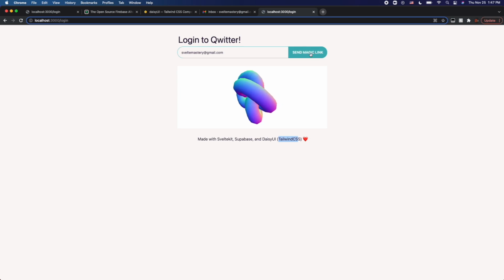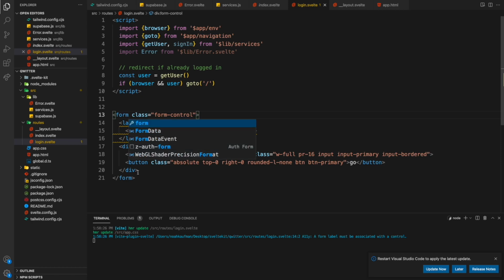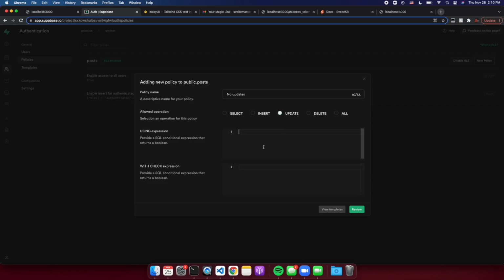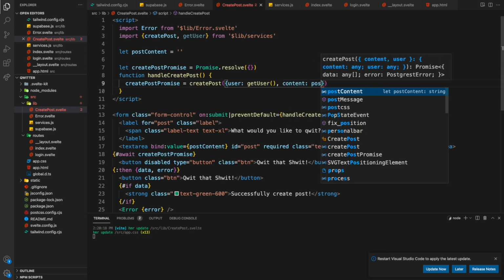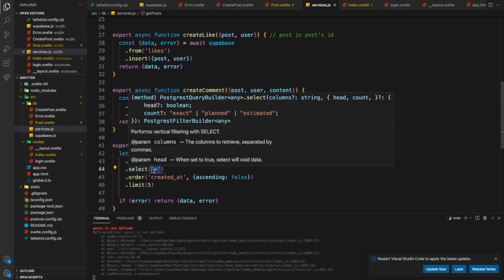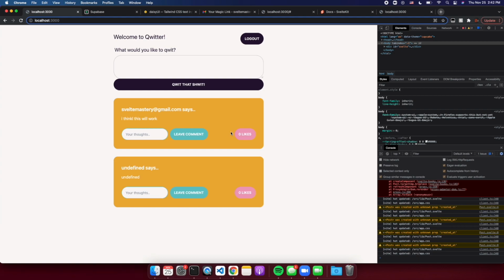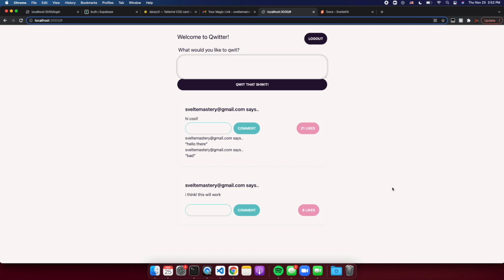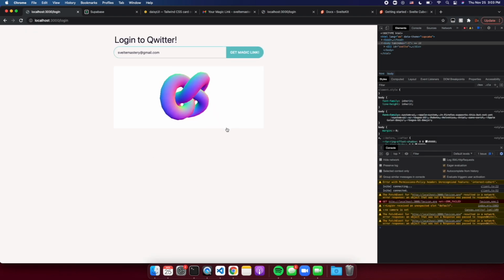Supabase & Sveltekit - Build Twitter in 75 minutes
Let's build Qwitter! 🐦
You're gonna learn about magic links, databases, row level security, storage and.. svelte cubed!

Timestamps
0:00 Intro
1:38 Getting started
1:48 Setup Sveltekit
2:53 Add Tailwind & DaisyUI
4:27 Setup Supabase
6:28 Some random things (turn off email, daisyUI theme, Error.svelte, __layout.svelte
8:48 Setup login page
18:16 - Create Post (Supabase setup)
24:06 - Svelte Code for Create Post
34:40 - Post.svelte (likes and comments table)
39:21 - Svelte Code for Post.svelte
42:33 - How to get posts?
50:15 - Back to Svelte Code for Post.svelte
54:00 Setup RLS for likes and comments
56:20 - Comments Svelte Code
1:00:32 - Turn off SSR
1:01:19 - SKIP: Fail to debug comments code
1:01:51 - Logout functionality
1:03:48 - Images
1:12:03 - Debug comments code
1:13:20 - Svelte Cubed